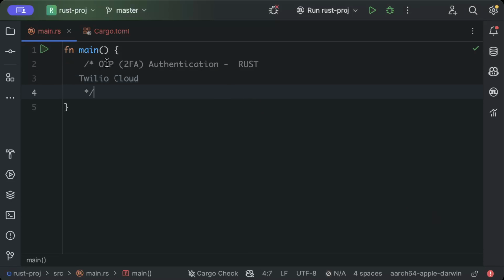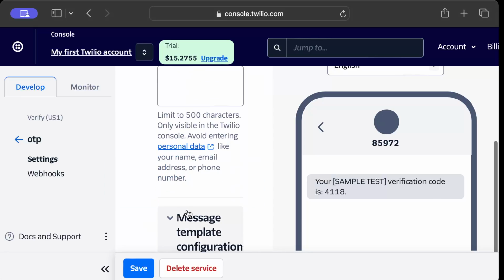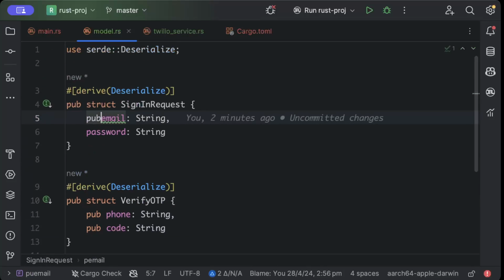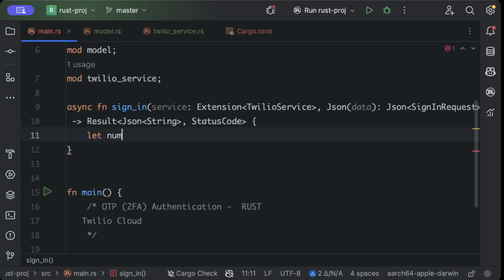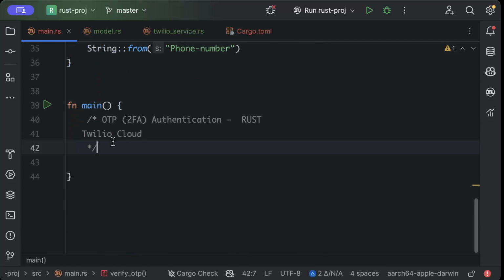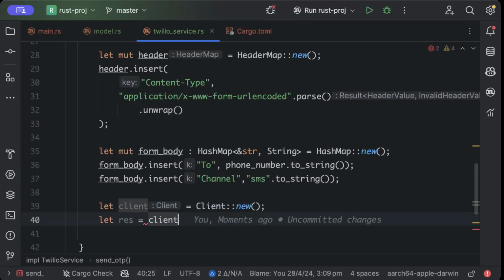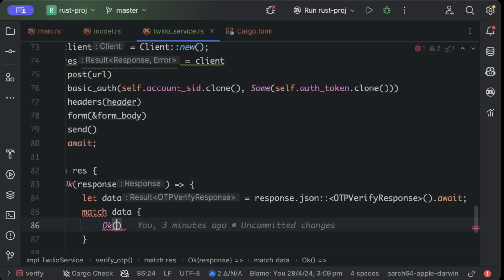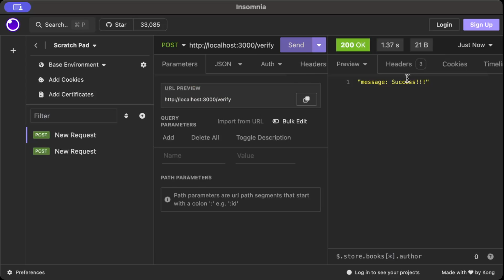OTP 2 Factor Authentication using RUST | 2FA | Twilio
Step by Step Guide on How to Implement OTP 2FA Using RUST

00:00 Intro
00:50 Setup Twilio Cloud
03:27 Coding
19:54 Caution
20:19 Run & Test
22:03 Outro